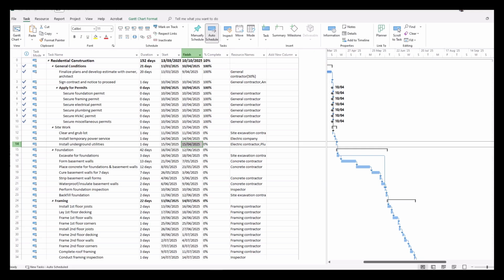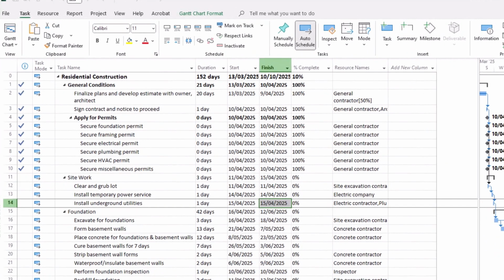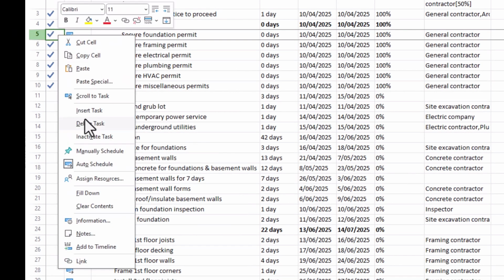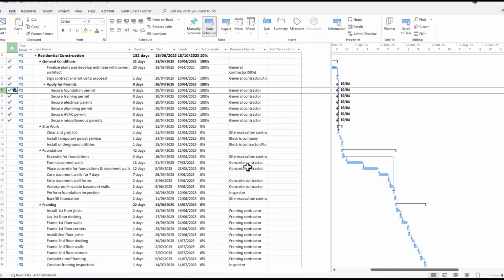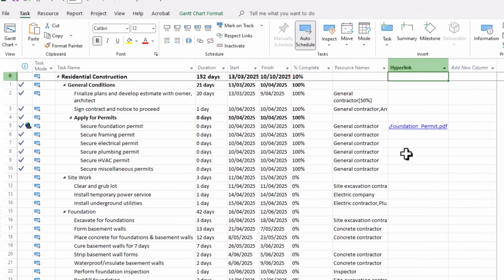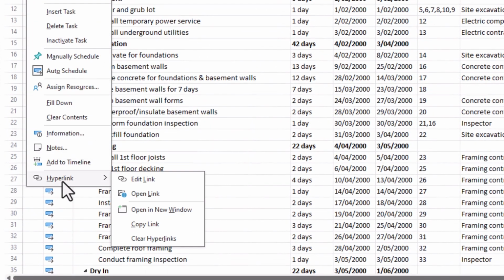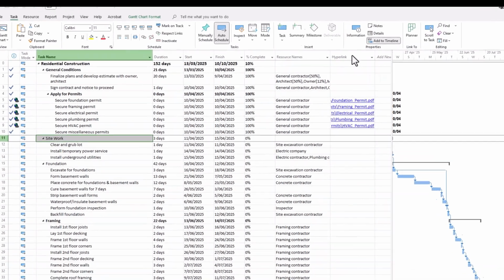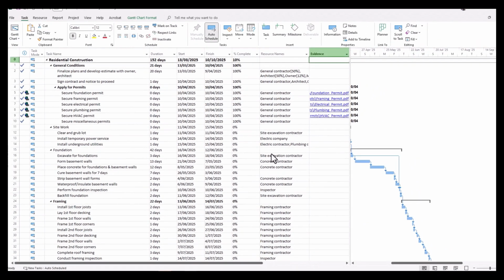#39 MS Project - Using Hyperlinks in MS Project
Using Hyperlinks in MS Project | Track Progress & Provide Evidence

Would you like to not only track progress in your Microsoft Project schedule but also show evidence that tasks have been completed? In this short tutorial, we’ll show you how to use hyperlinks in MS Project to link supporting documents, making it easy to demonstrate completed work.

📌 In this video, you’ll learn:
✔️ How to add hyperlinks to tasks in MS Project
✔️ How to display hyperlinks in a separate column
✔️ How to remove or edit hyperlinks
✔️ How to rename the hyperlink column for better clarity

By applying this technique, you’ll enhance your project schedule, create an acceptance plan, and provide a clear record of completed deliverables.